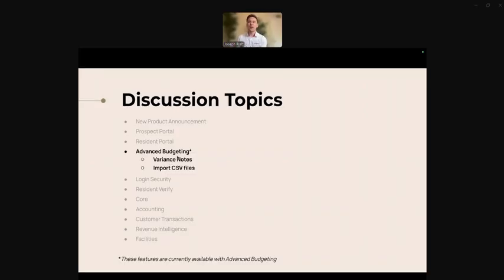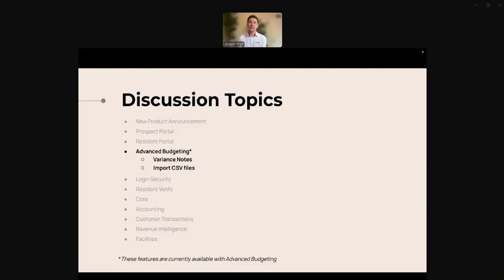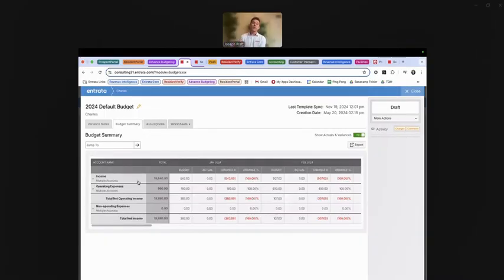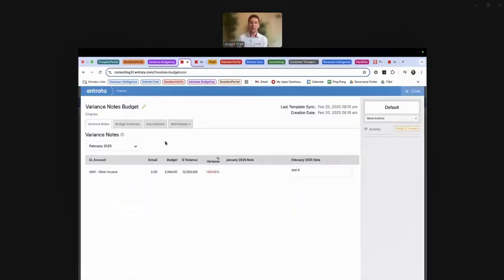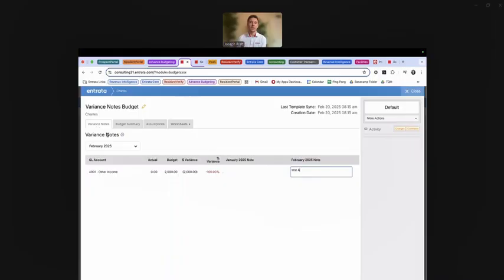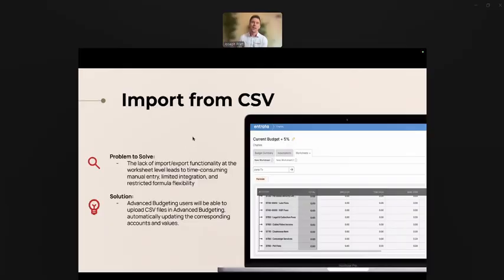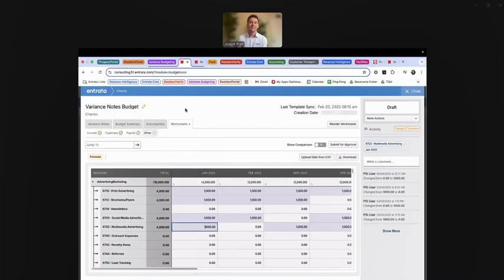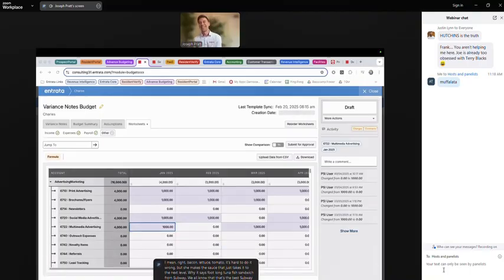Advanced Accounting Updates